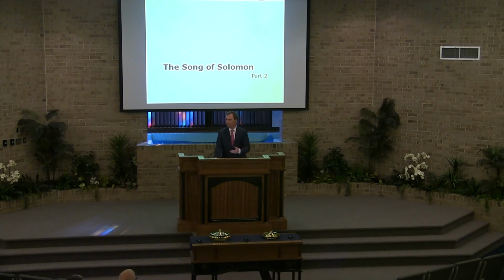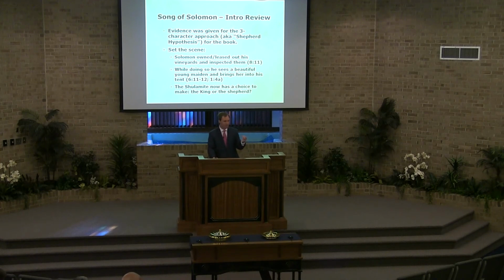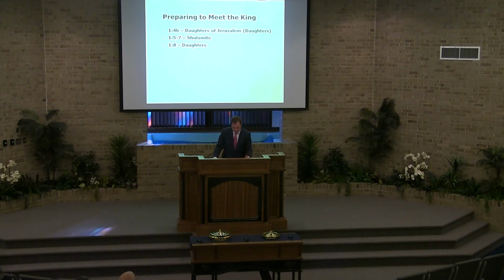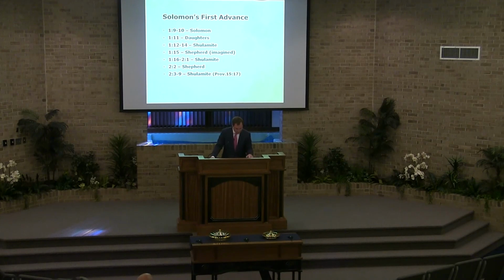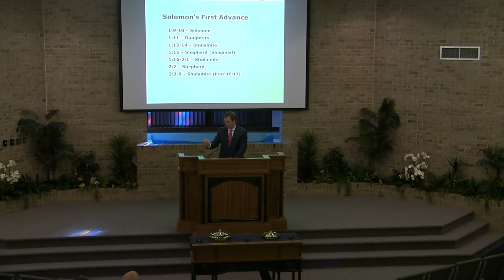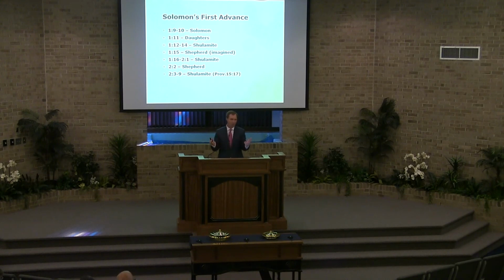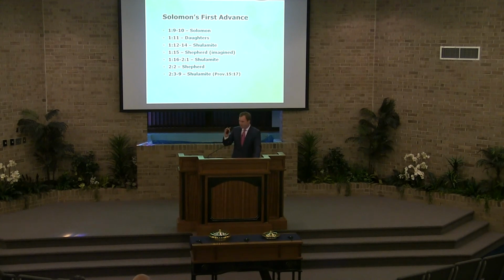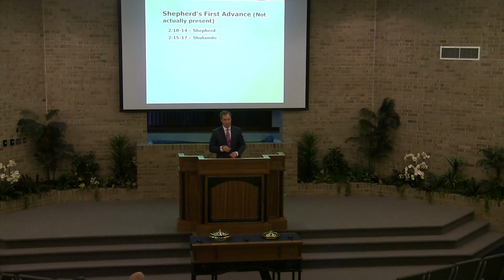In-depth Exploration of Song of Solomon - 7/30/17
This sermon provides an in-depth exploration of the biblical book of Song of Solomon, examining its themes and significance. It focuses on the love triangle between a young woman, her shepherd lover, and King Solomon, who tries to woo the woman away from her beloved. It delves into the symbolic and practical lessons that can be drawn from this Old Testament text, particularly regarding relationships, dating, and the importance of true love over material wealth and status.

Taught by Ben Walker